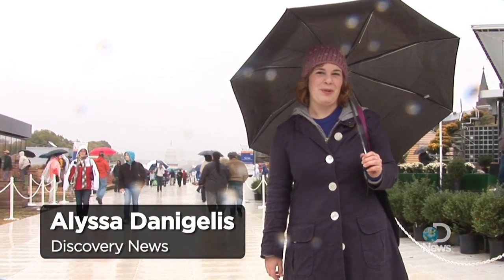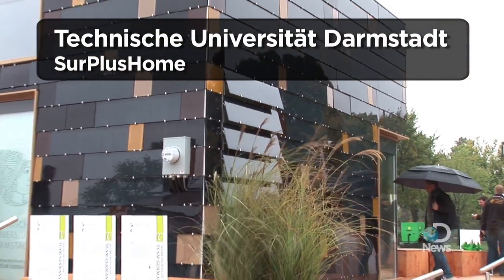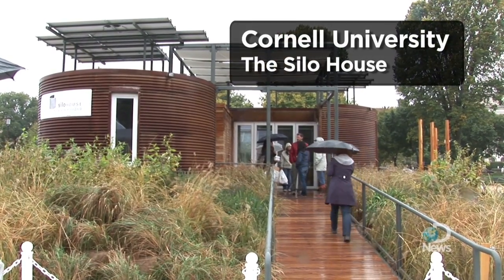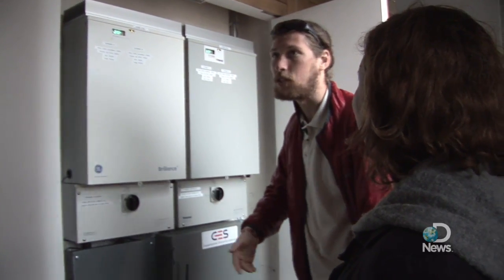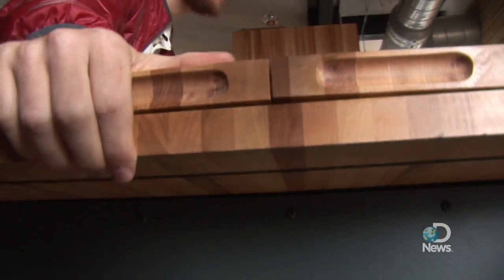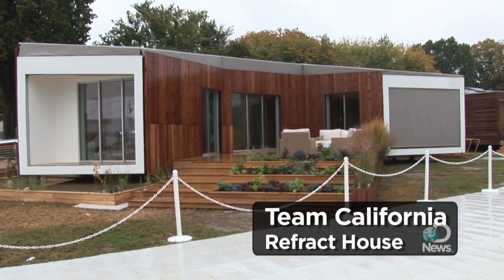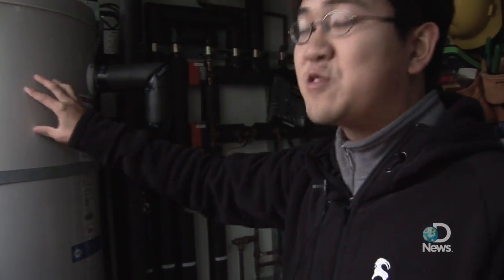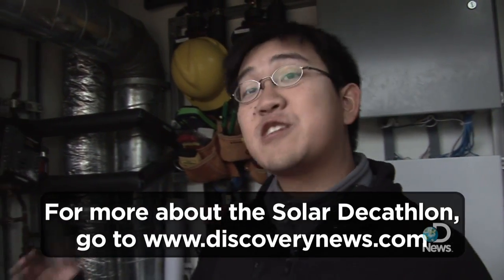Solar Home Tips Found at Solar Decathlon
Solar homes come with the latest in green appliances and innovative technology at the 2009 Solar Decathlon. Discovery News' Alyssa Danigelis gets some home improvement tips.